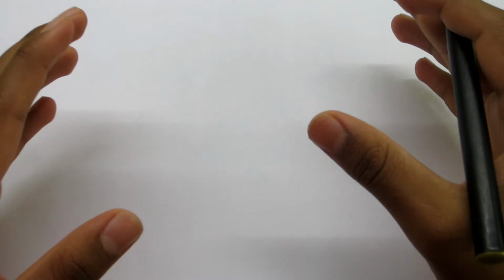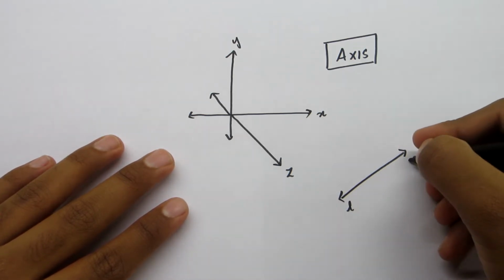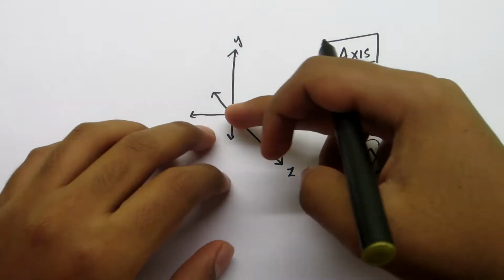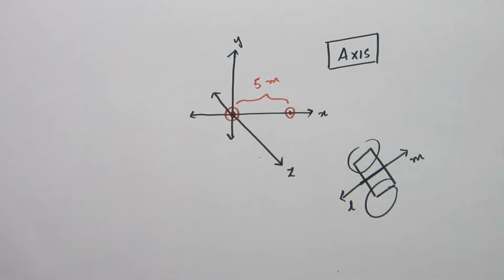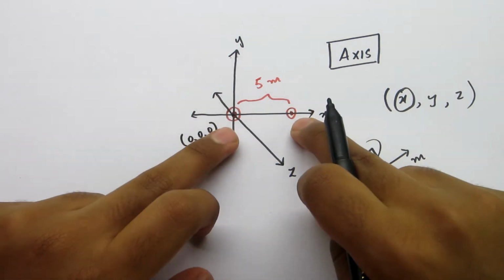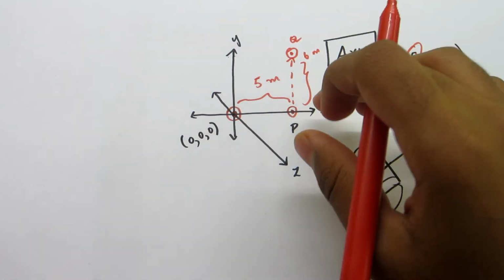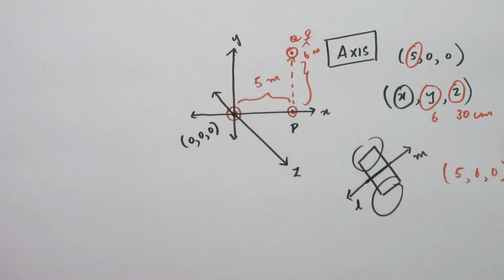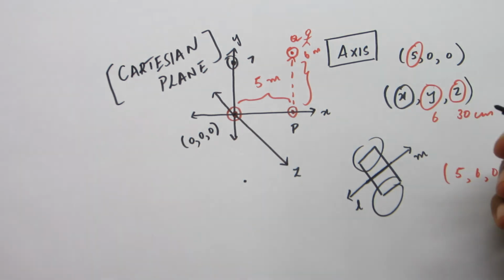Inroduction To Vectors | Physics Basics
This is part 1 of 3 of Vector Algebra .
This video includes the very basics required to understand vectors.
Checkout Part 2 of Vectors for Class XI / JEE MAIN Preparation

If You have any doubt s, please don't hesitate to leave them in the comments.
We are always open to comment sand suggestions :)